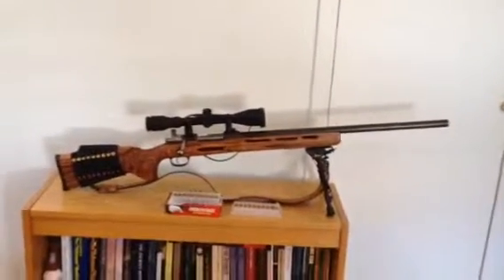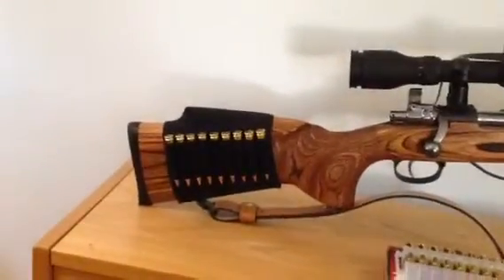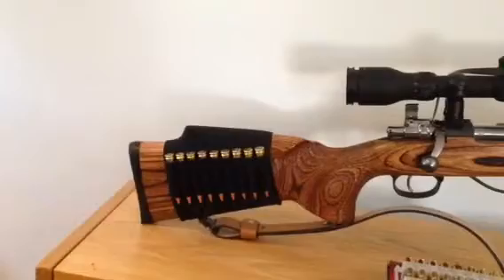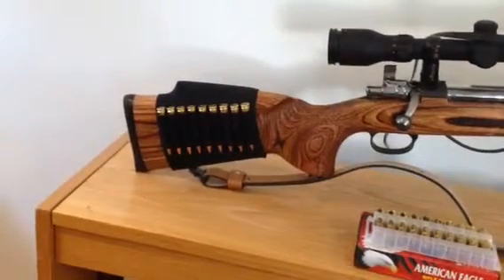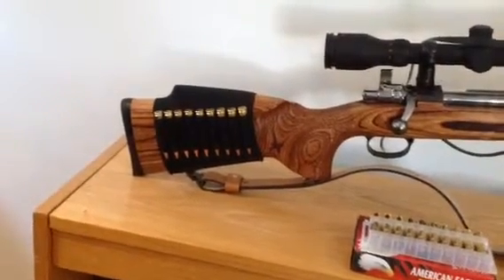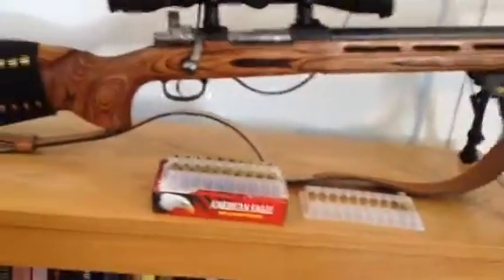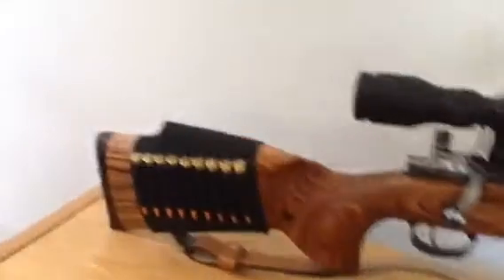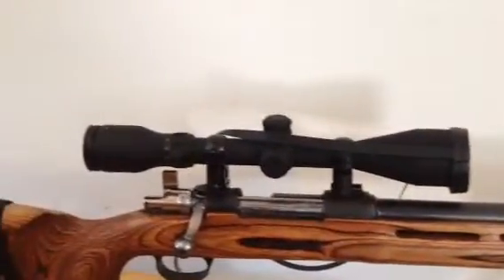CZ VZ.24 modified to a .308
Sling and cartridge/ cheek holder installed